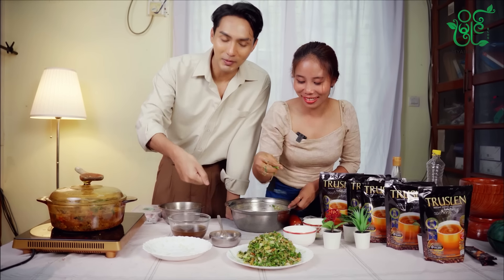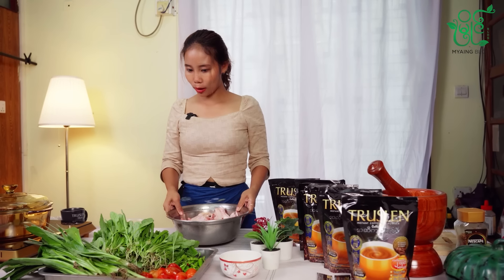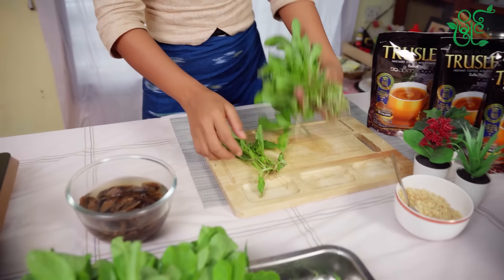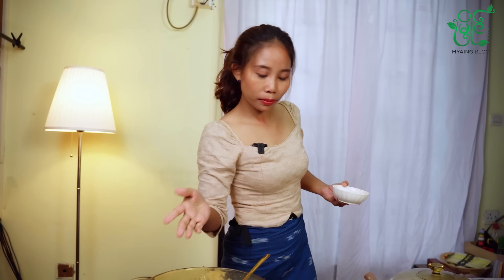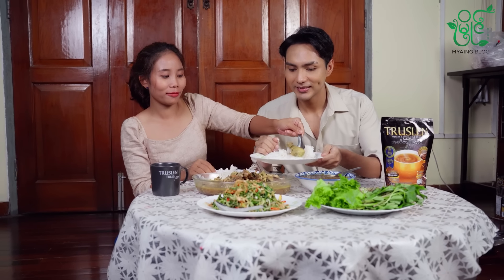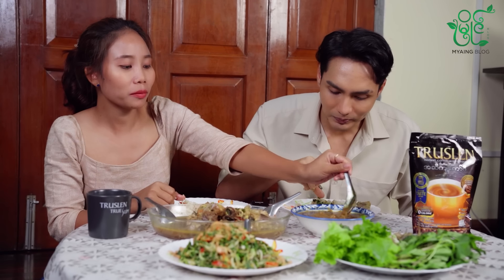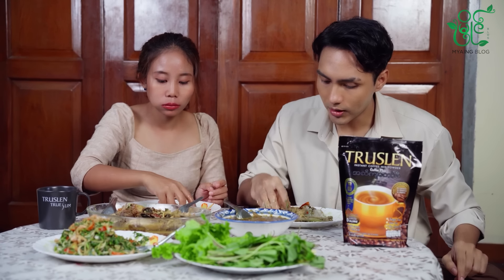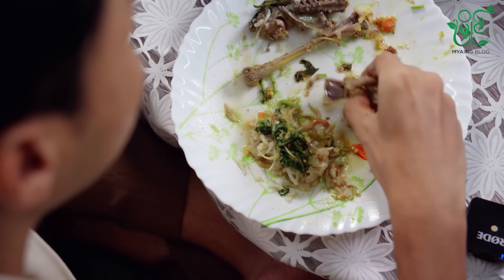ခံတွင်းမြိန်စေမဲ့ ဟင်းတစုံ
ကဲ ဒီနေ့တော့ မြိုင်က  အလည်သွားရင်း နေမကောင်းခံတွင်းပျက်နေတဲ့သူတွေ အကြိုက်တွေ့စေမယ့် အရသာလဲကောင်း ခံတွင်းမြိန်စေမဲ့ ဟင်းလေးတစုံချက်ကျွေးလိုက်တယ်ရှင်
ကော်ဖီကြိုက်မြိုင်ဆိုတော့ မြိုင်သောက်နေကျ အရသာကောင်းပြီး ကျန်းမာရေးနဲ့သင့်တော်တဲ့ Truslen ကော်ဖီလေးမော့လိုက် ဟင်းချက်လိုက်နဲ့ ဟုတ်နေရော။ 🥰🥰🥰